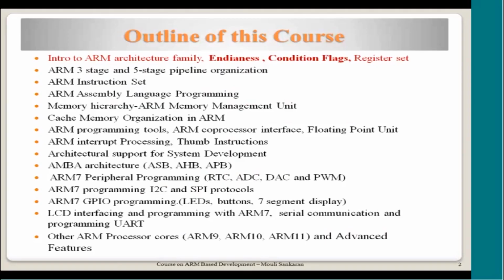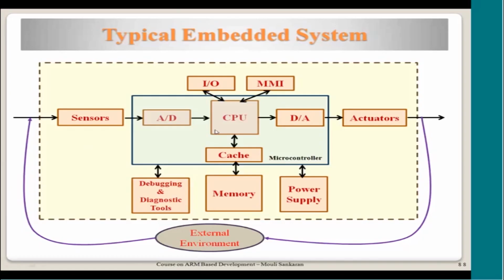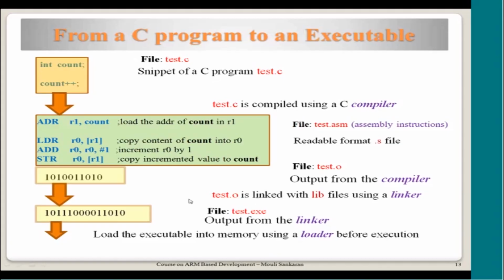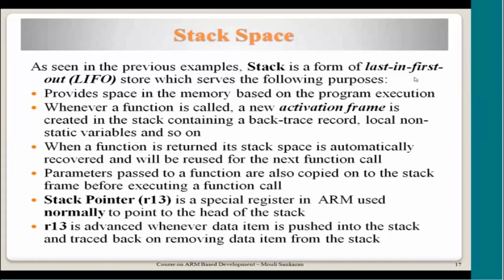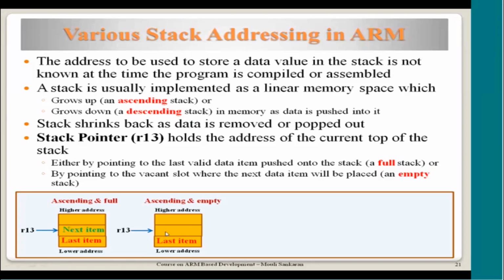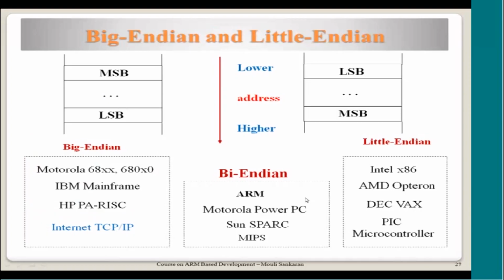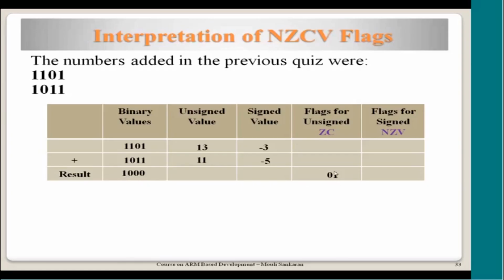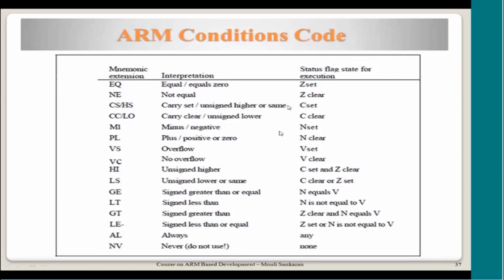Embedded System Software and Hardware, stack implementation in ARM,...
Title: Embedded System Software and Hardware, stack implementation in ARM, Endianness, condition codes